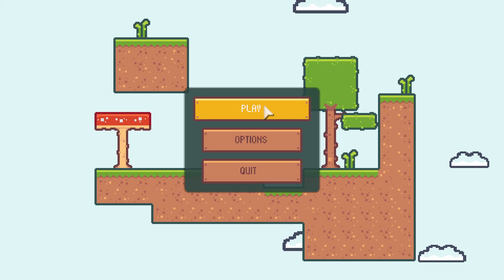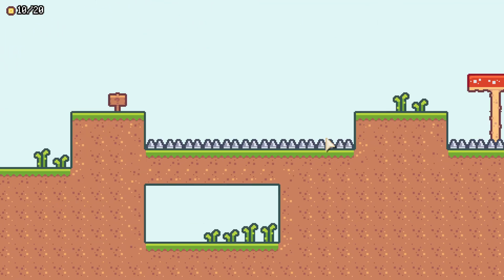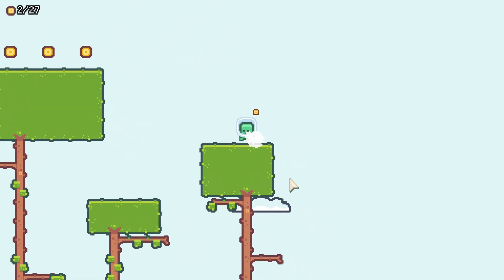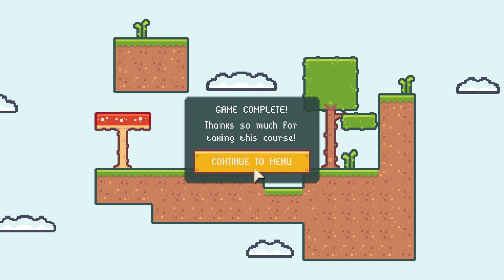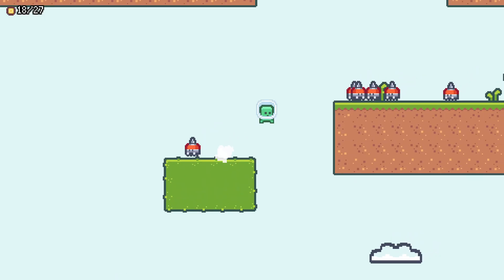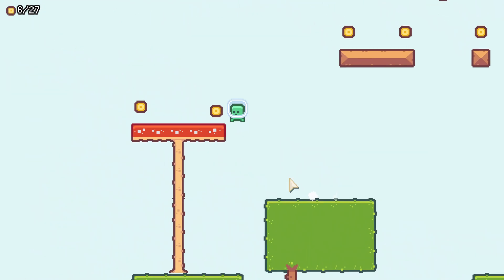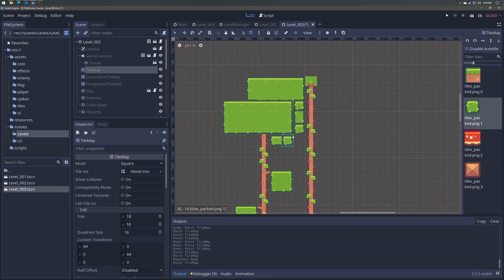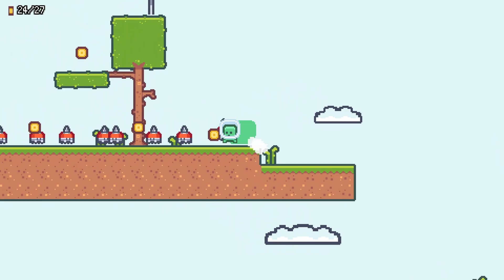I Created a Godot Engine Udemy Course